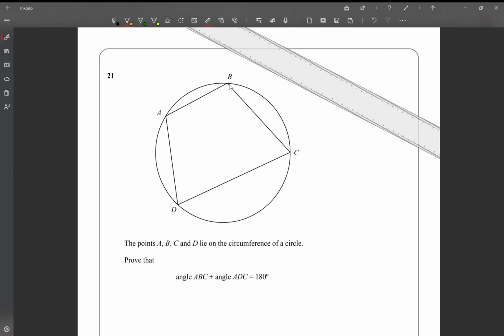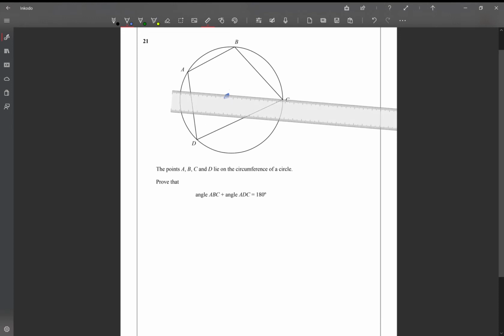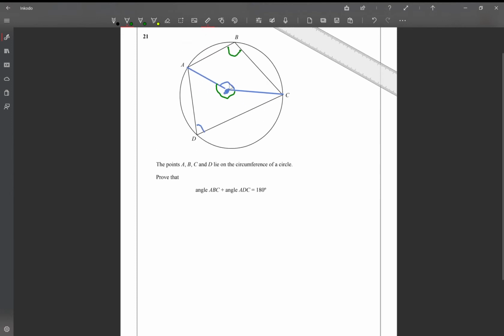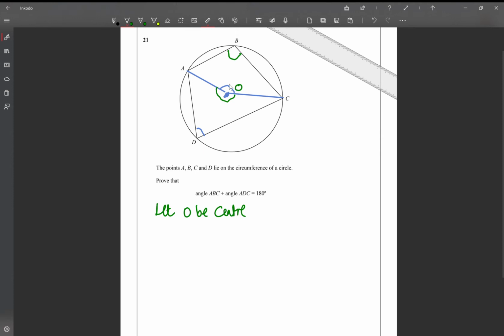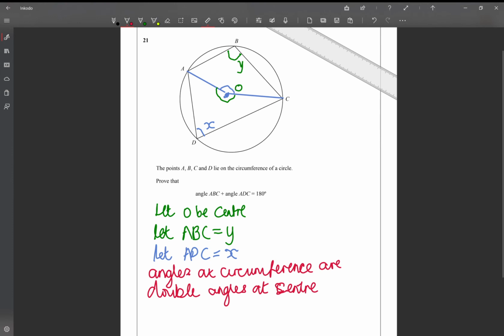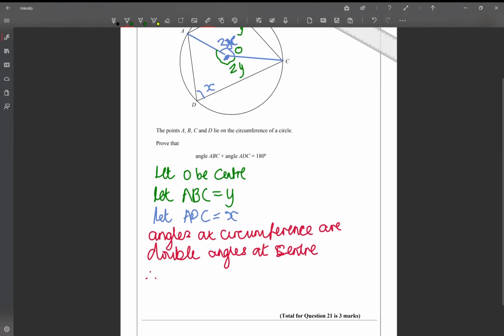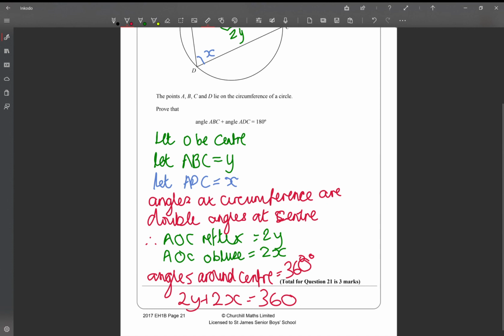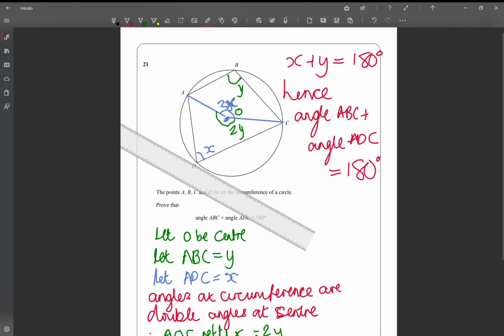Circle theorem angles subtended proof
Exam question on circle theorem